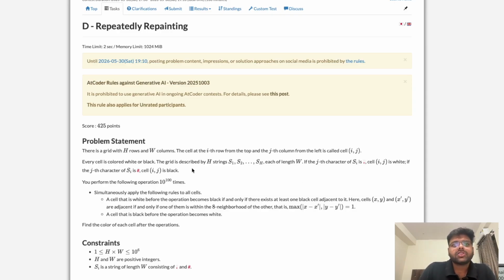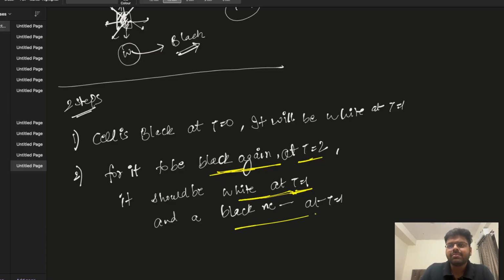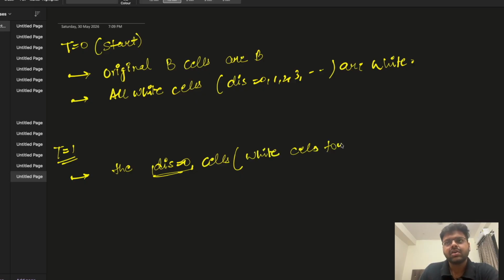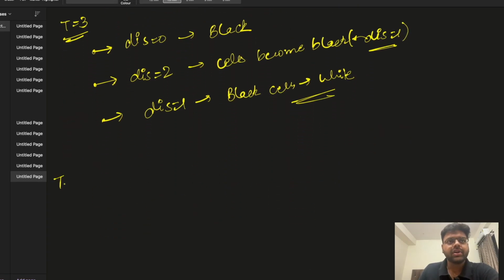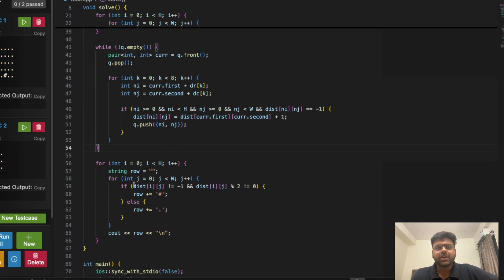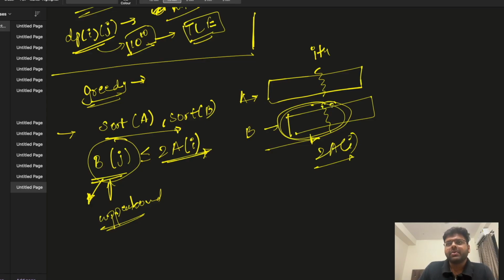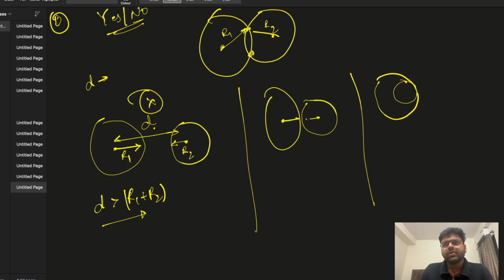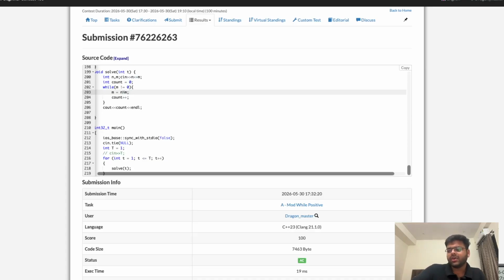AtCoder Beginner Contest 460 (ABC 460) | A B C D Full Solutions | C++ with Explanation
✅ AtCoder Beginner Contest 460 (ABC 460) — A B C D Full Solutions | C++

In this video I walk through my complete solutions for Problems A, B, C
and D from AtCoder Beginner Contest 460 — with full intuition, approach
breakdown, and clean C++ code for each problem.

🔑 TOPICS COVERED
- Simulation & Implementation
- Mathematical Observations
- Greedy Algorithms
- Modular Arithmetic
- BFS/DFS

👍 Like if this helped you!
💬 Stuck somewhere? Drop it in the comments — I reply!